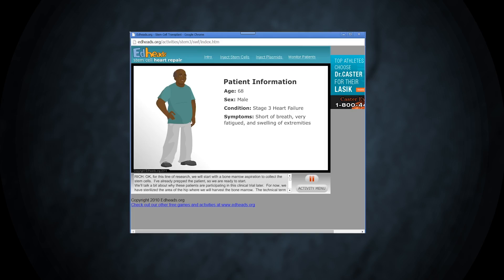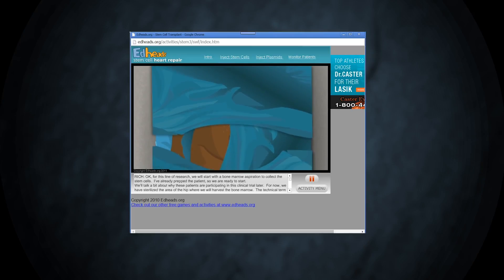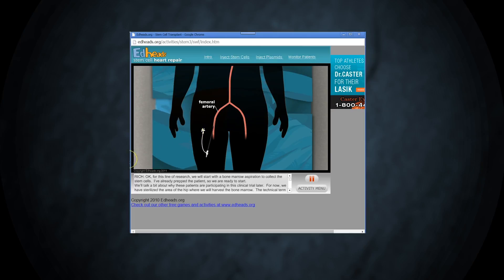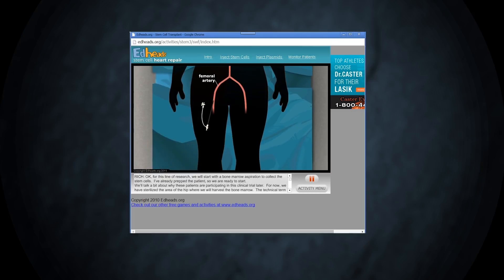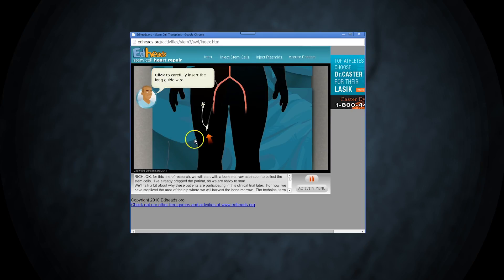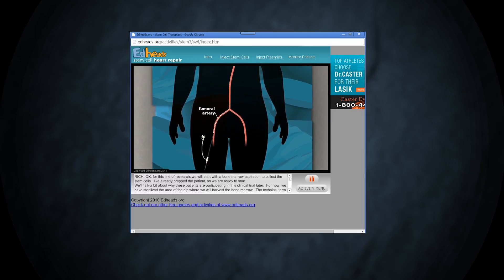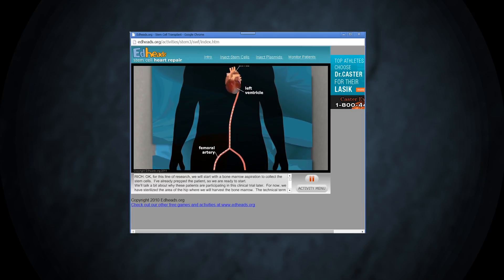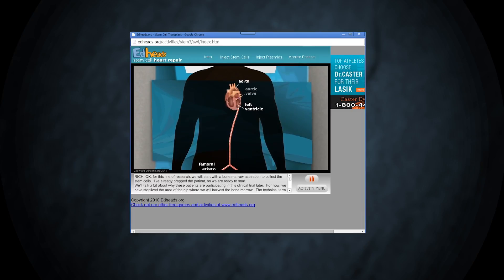Stem Cell Heart Repair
Stem Cell Heart Repair is a science game for students to learn how to best use stem cells to repair the heart. The activity can be done individually or in combination with the Create a Stem Cell Line activity and the Stem Cell Transplant activity.